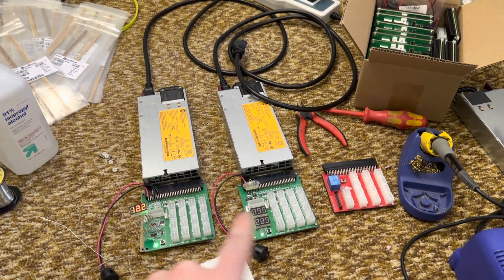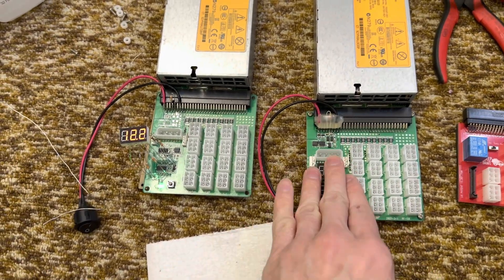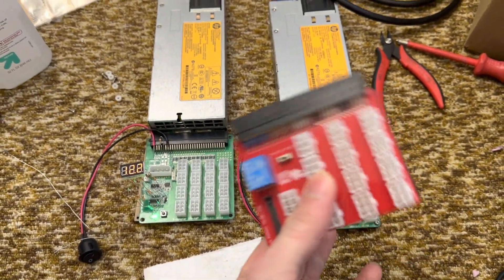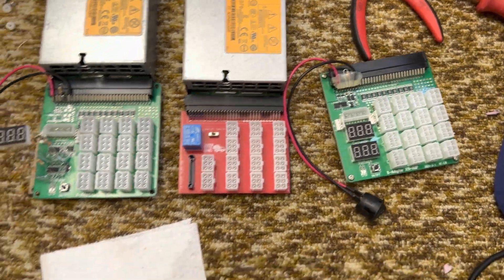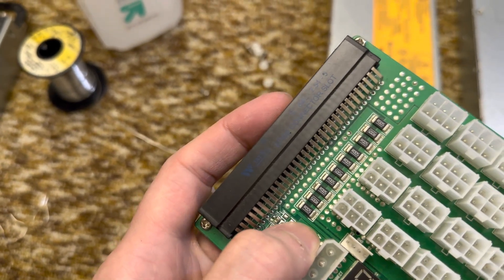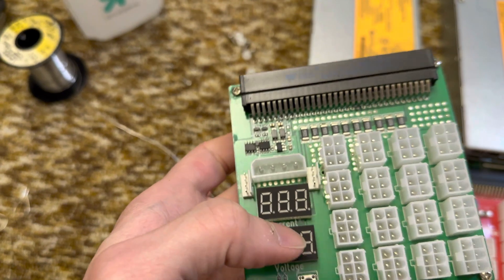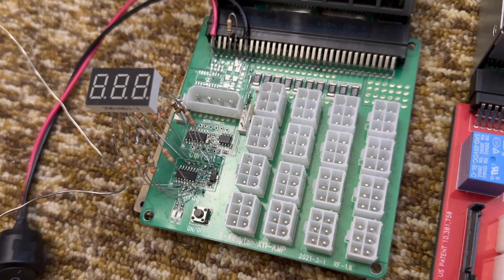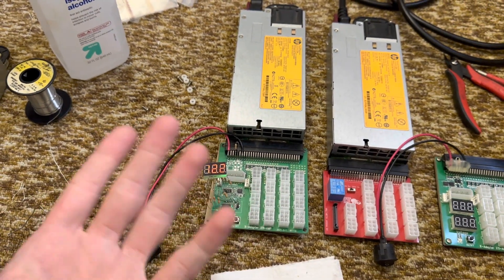Save Energy With Crypto Breakout Board MOD?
Here's how to permanently fix the most common failure for server PSU breakout boards...

✔️ 22K Resistors

✔️ Solder Wick
✔️Cheap Soldering Iron
✔️ Cheap Glue Gun

✔️ HP Common Slot (Most Common) Breakout
✔️ HP Flex Slot (Newer Style PSU) Breakout
✔️ HP Common Slot Titanium PSU
✔️ HP Flex Slot Titanium PSU

Instructions:
Jumper pin 1 to pin 7 with a piece of wire, or a switch.
Solder a 22k resistor between pin 3 and 4.
Watch the video for a bit more detail.